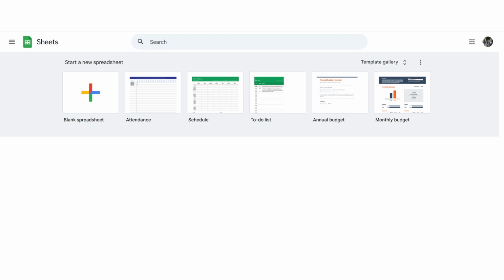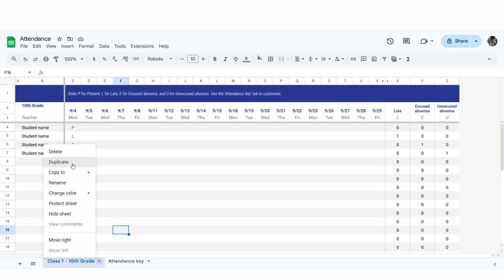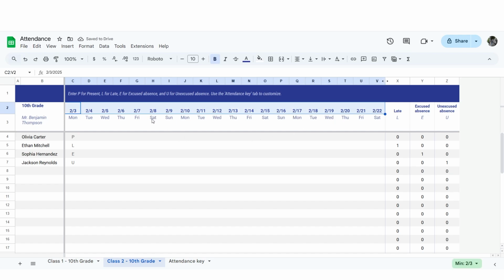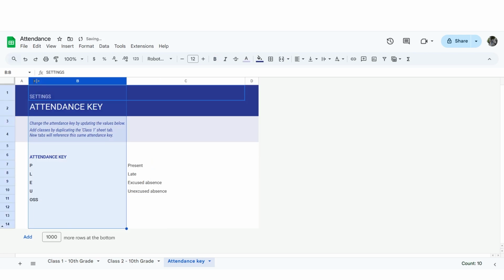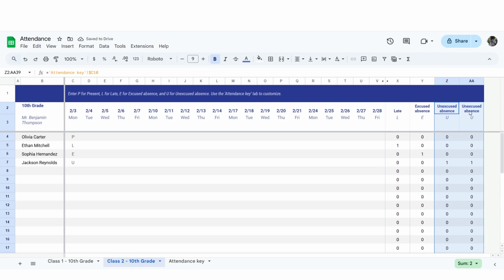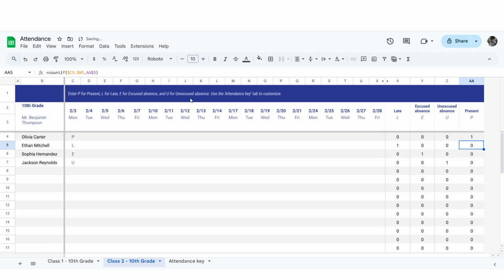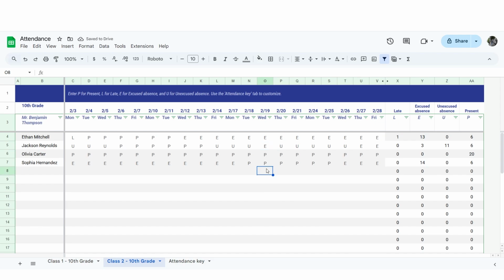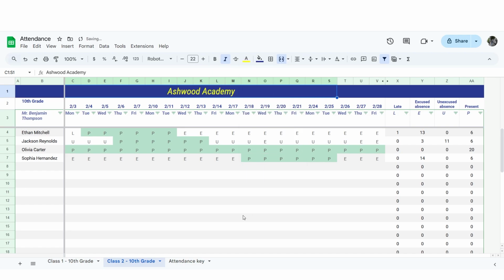Google Sheets Attendance Template: How to Track Student Attendance Easily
Learn how to use the Attendance Template in Google Sheets to track student attendance effortlessly! In this tutorial, we’ll go through selecting the template, adding student names, adjusting dates, customizing attendance statuses, and formatting the sheet for better usability. Whether you're a teacher or administrator, this guide will help you organize attendance records efficiently.

Topics Covered:
✔ Selecting the Attendance Template
✔ Adding teacher and student names
✔ Adjusting attendance dates
✔ Understanding and customizing attendance statuses
✔ Formatting and filtering data
✔ Highlighting present students

Timeline:
0:00 Intro
0:13 Selecting the Template
0:58 Adding Teacher and Student Names
1:13 Adjusting Dates
2:08 Understanding Attendance Statuses
2:41 Customizing the Attendance Sheet
3:42 Checking the Present Count Formula
4:25 Formatting and Filtering
4:48 Highlighting Present Students
5:19 Final Adjustments
5:27 Conclusion